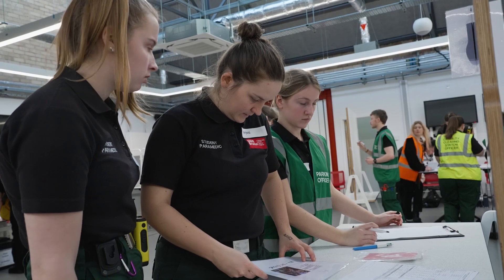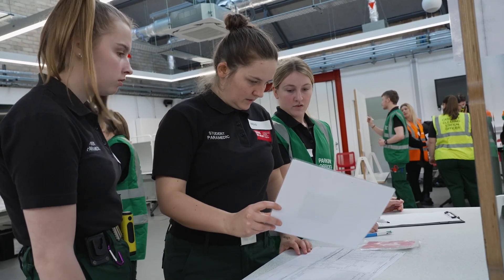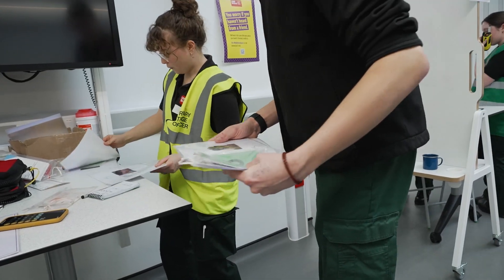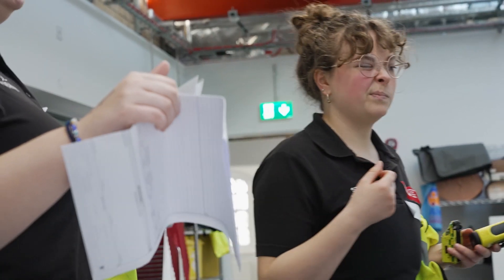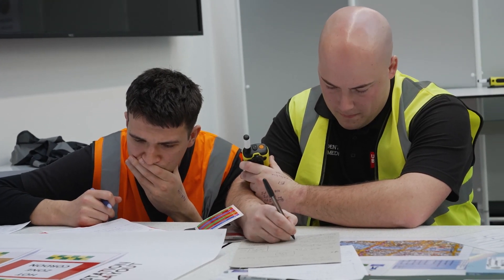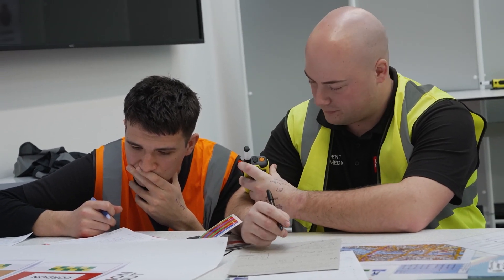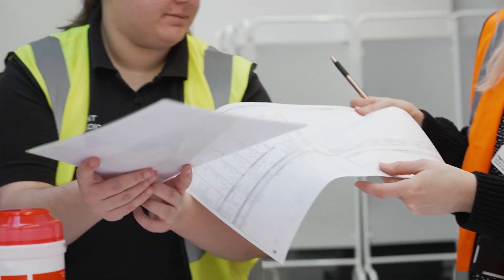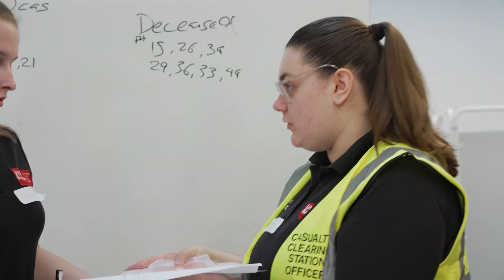Major Incident Training: Paramedic Science Programme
Major incident table top training exercise for year 3 Paramedic Science students.